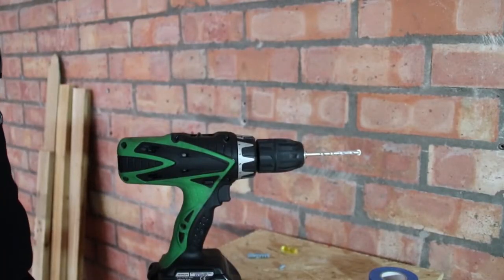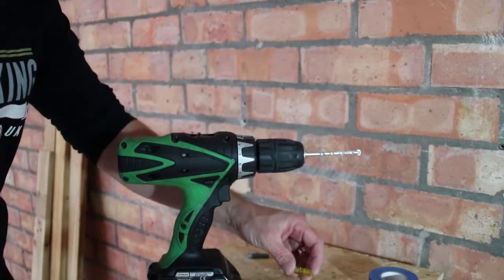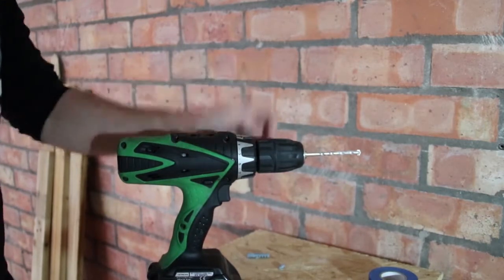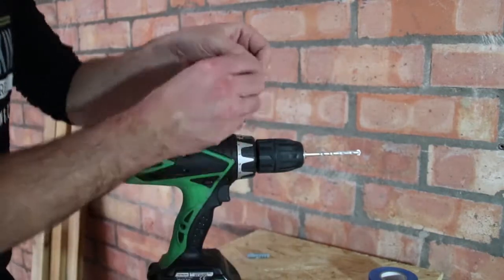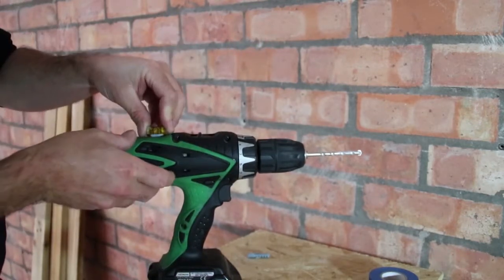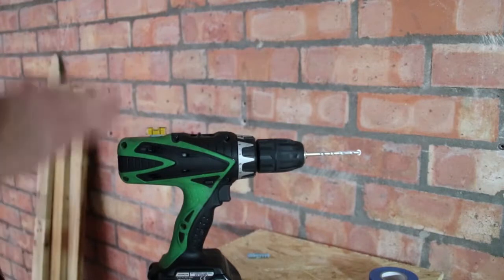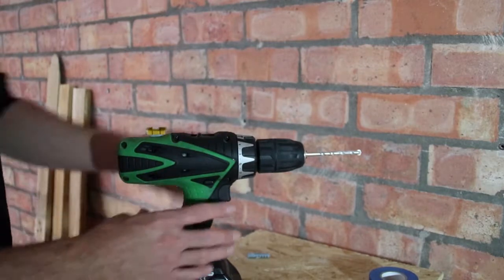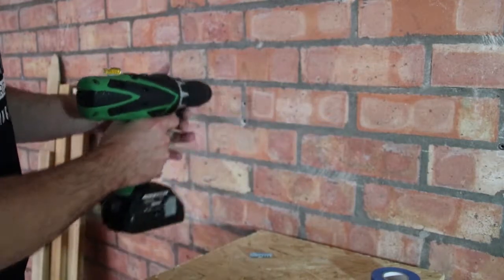How to Drill a Level Hole - Handle King DIY Tips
An easy trick to help you ensure that your drill remains horizontally level when you are drilling a hole.